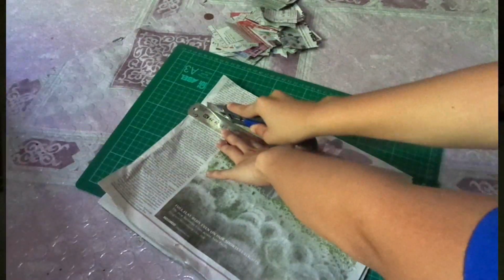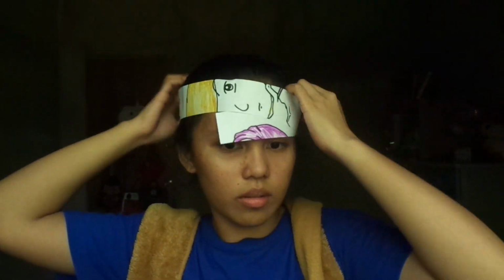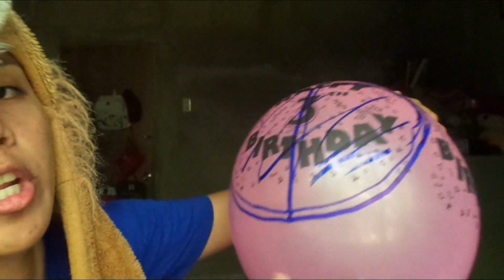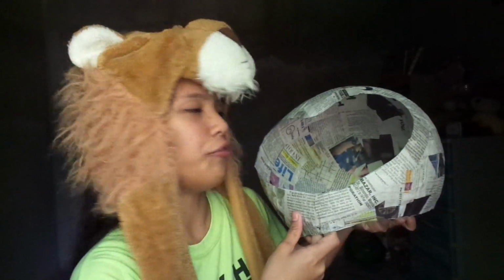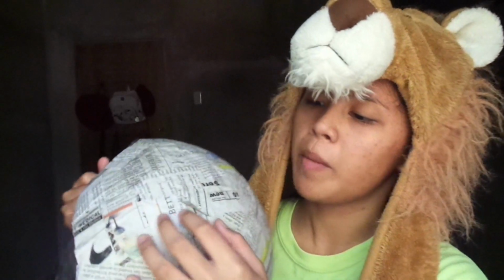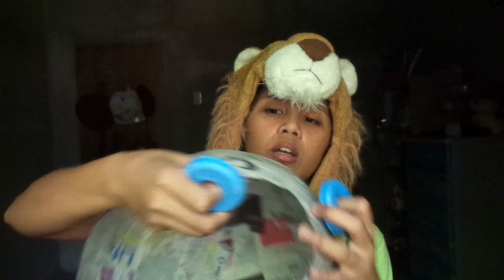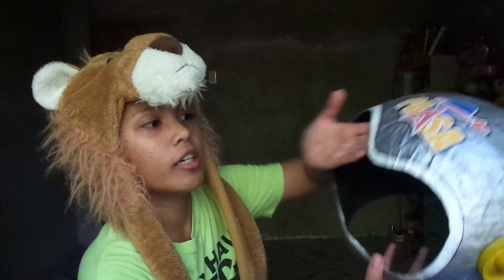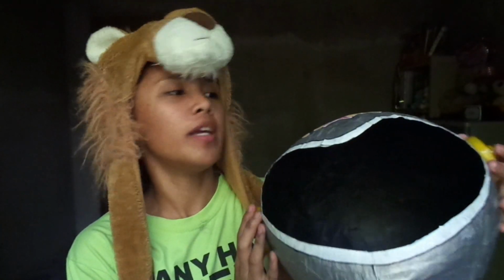Creative DIY Space Helmet from Balloon | Amazing Craft Idea for Kids' Halloween!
Halloween season is coming and in this video, I'm going to show you how to make your own Space Helmet or any other type of helmet or mask for your DIY Halloween costume. It is very simple and easy to make which kids of all ages can enjoy crafting!

Materials used in this project were newspaper, balloon, glue mixed with water and some paint.